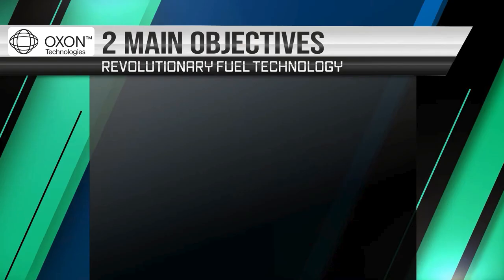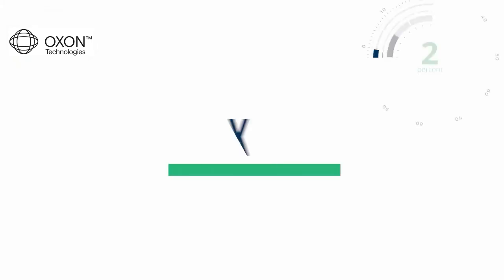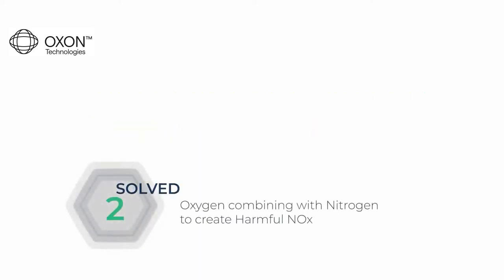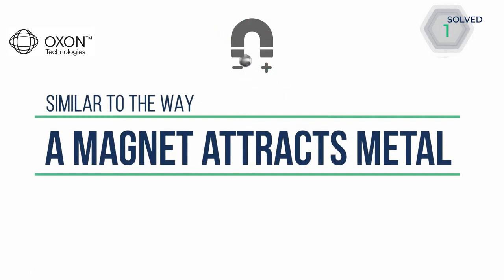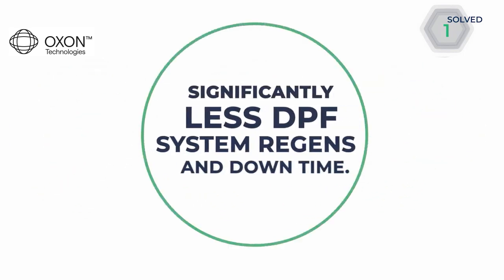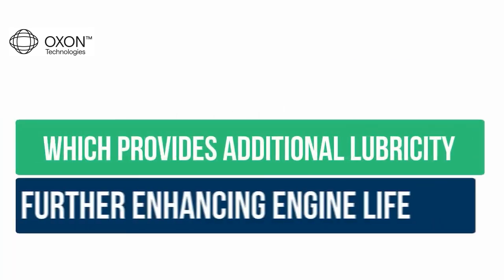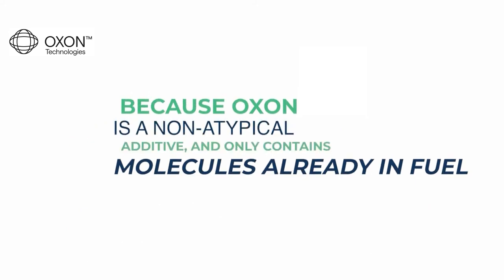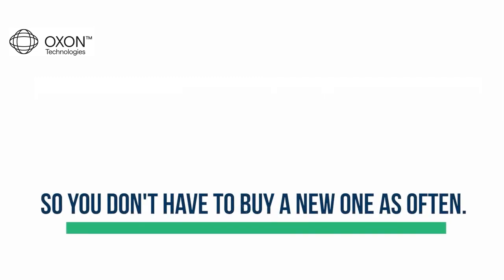Oxon Tech How it works